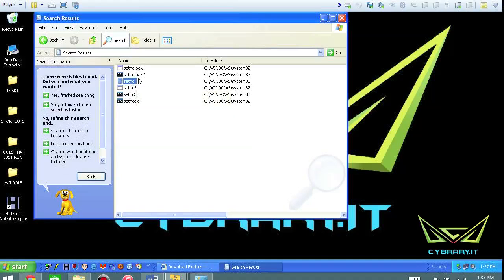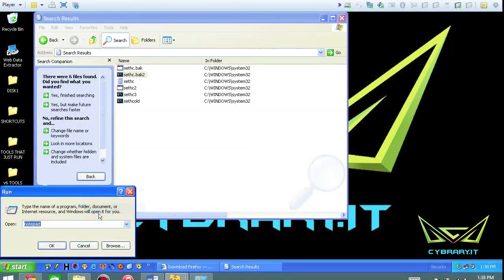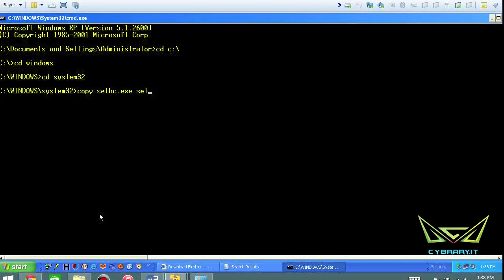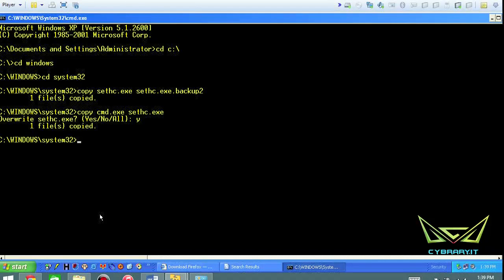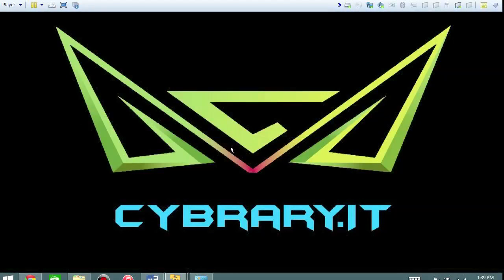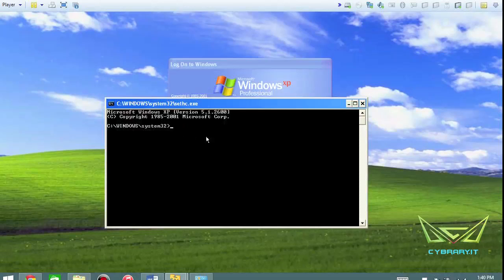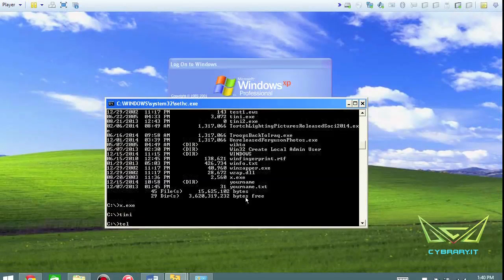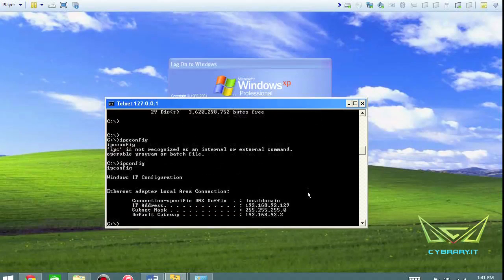[M05] System Hacking - sethC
= Summary below =